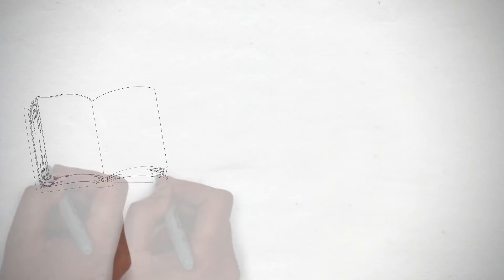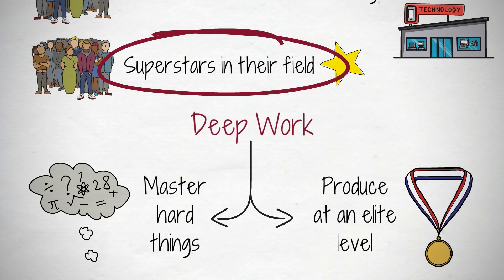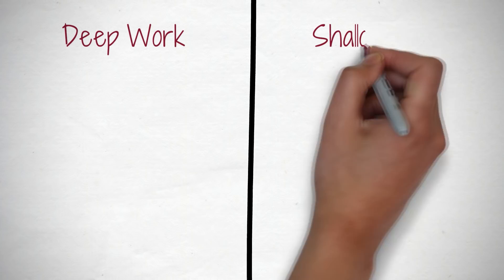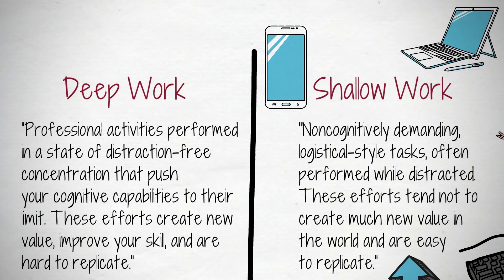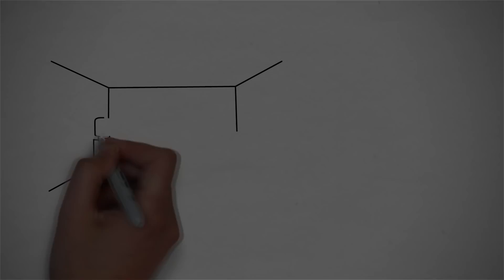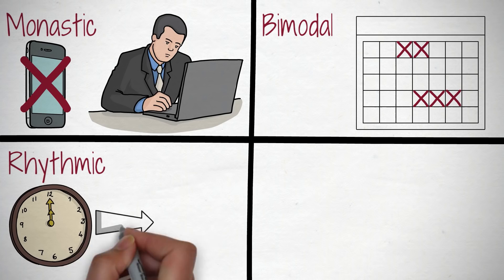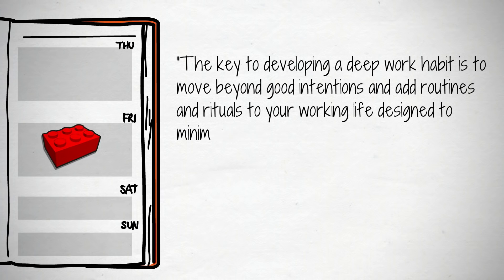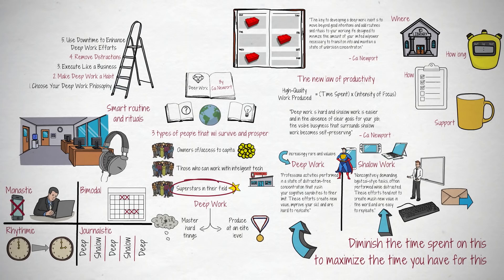Deep Work: How to Develop the Most Valuable Skill of the 21st Century (PART 1)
Improving your Deep Work ability is a process and as such you need to practice it constantly.

BOOK MENTIONED

Deep Work by Cal Newport

This was initially published as an article on Medium.com by Dan Silvestre